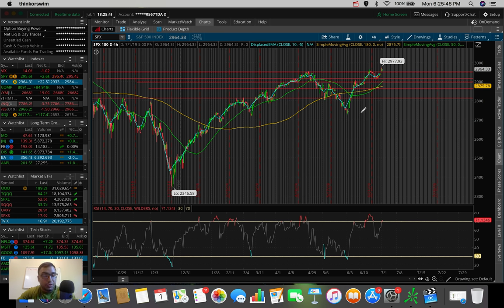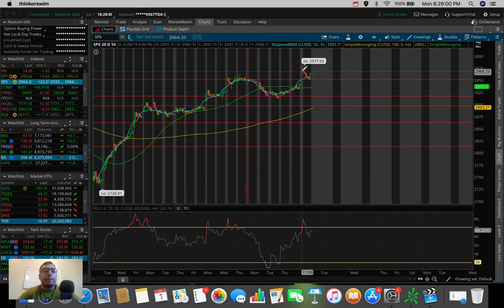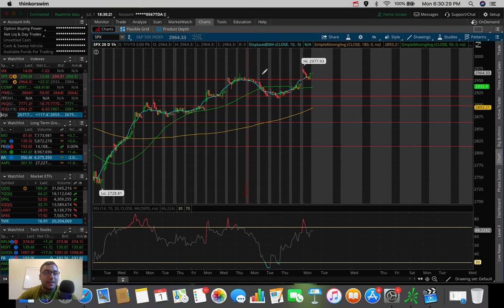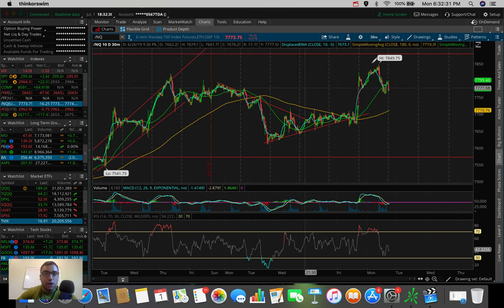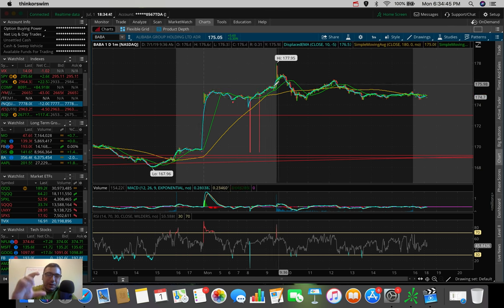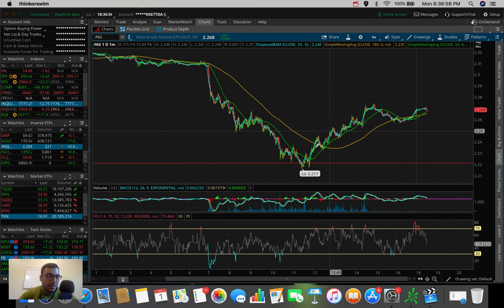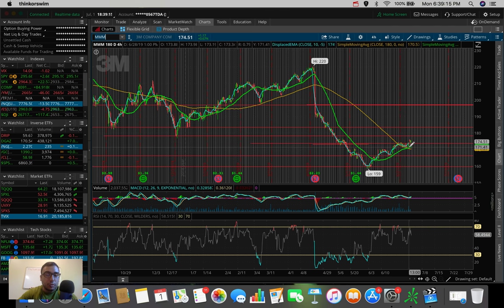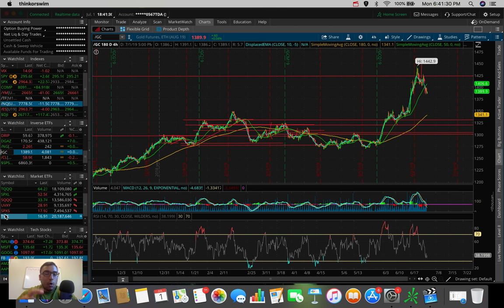Will This Stock Market Rally Continue...?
In this video I go over the stock market’s performance on July 1, 2019.  The stocks and ETFs covered in this video include Alibaba (BABA), UGAZ, MMM, INTC, TVIX, and SQQQ.